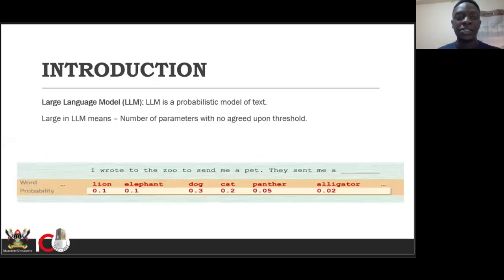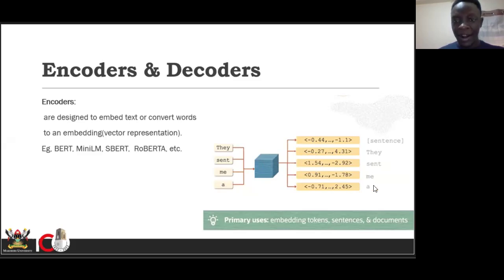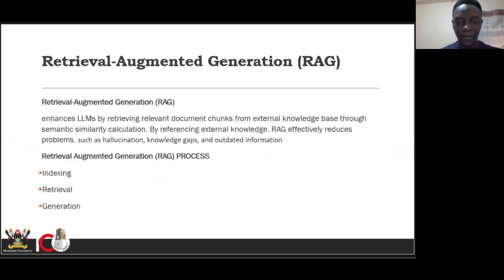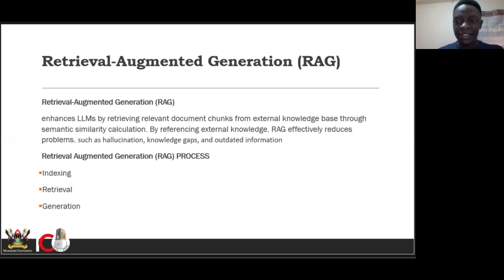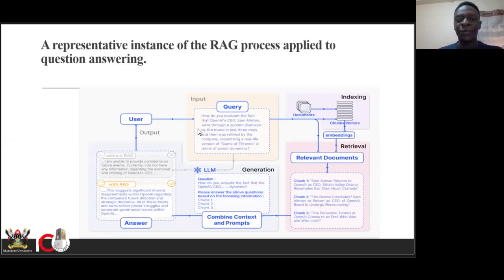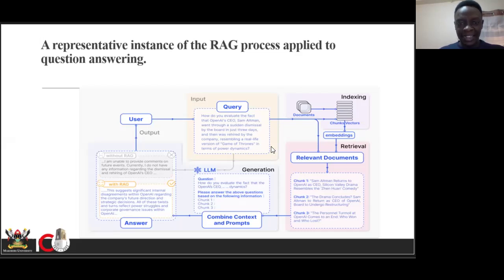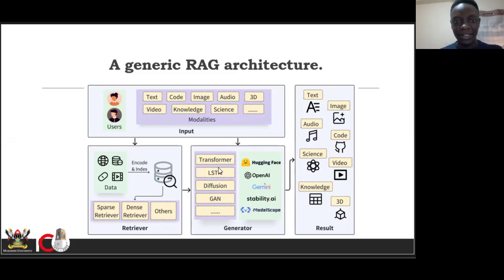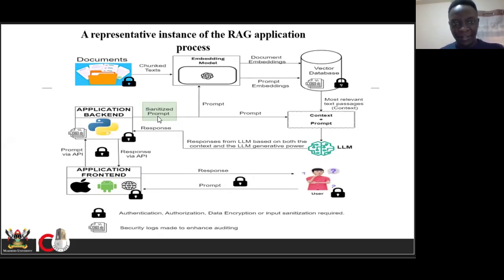Review on Retrieval Augmented Generation (RAG) in context with Large Language Models (LLMS).